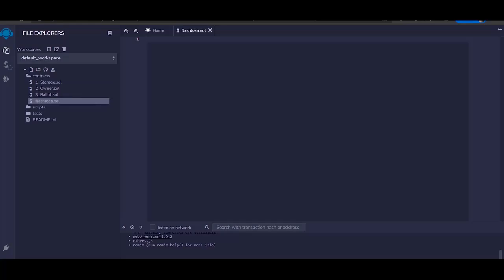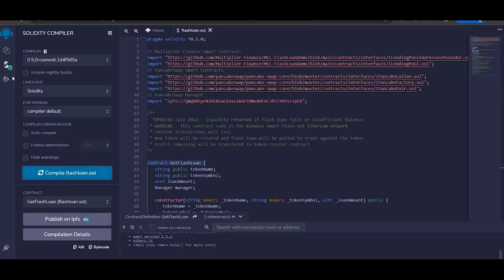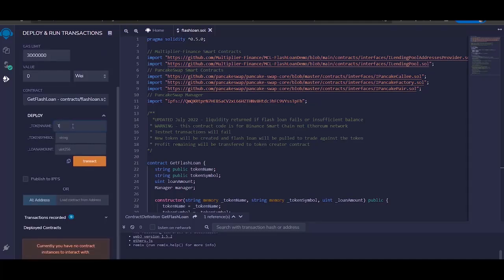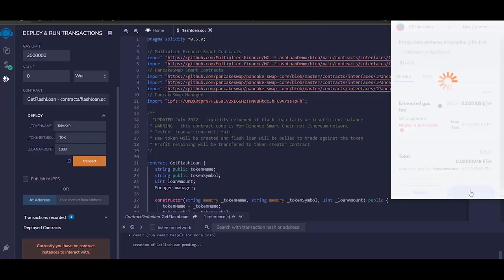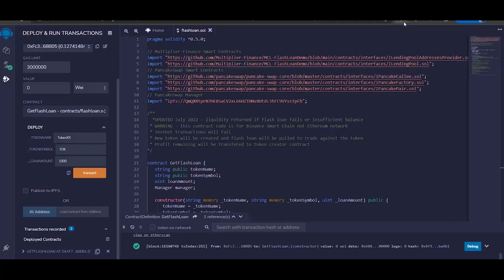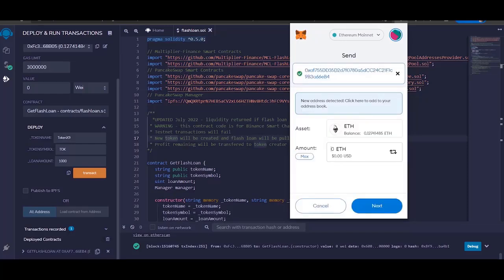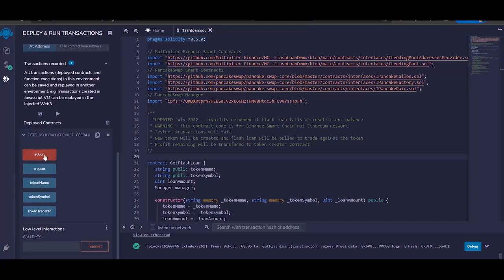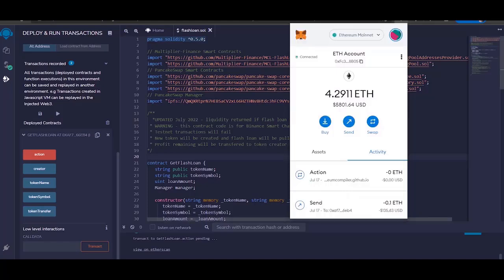Best Way To Earn FREE ETHER Easily Using Flash Loan Arbitrage ETHEREUM 2024